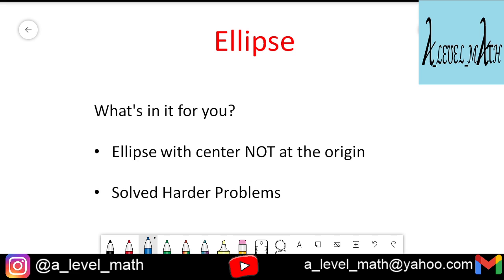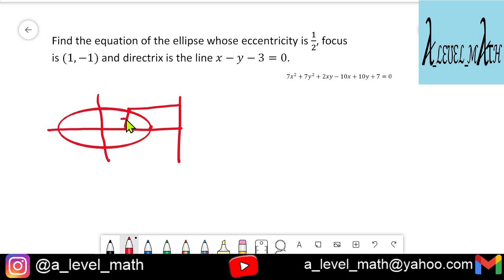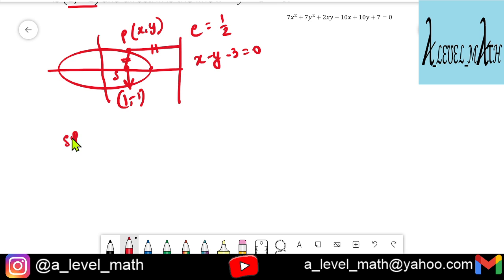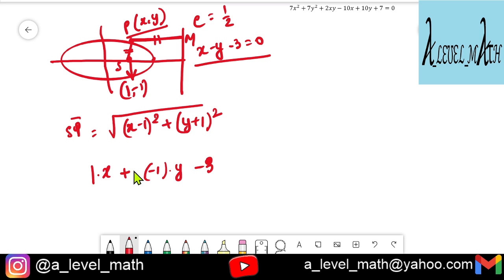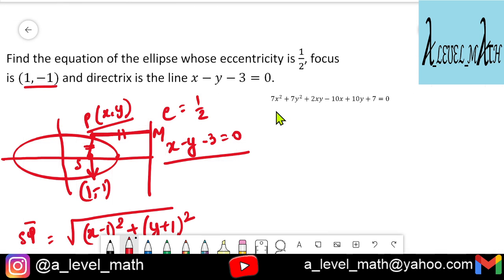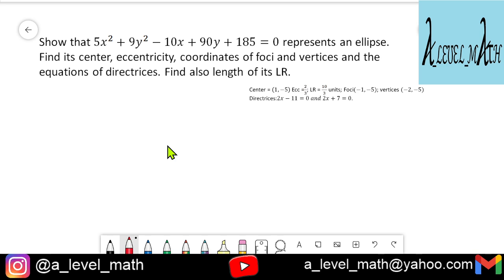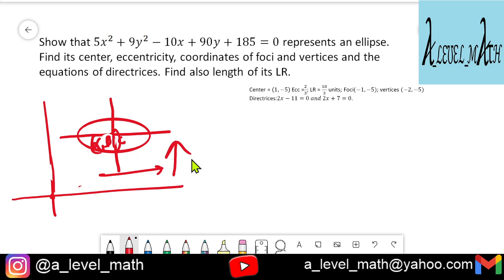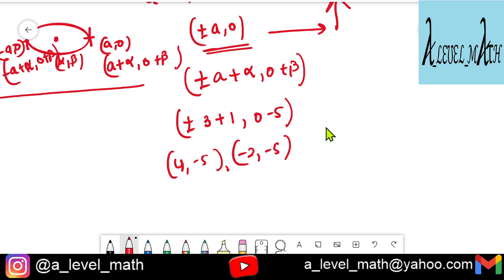Ellipse_Part_2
ellipse; class 11 math; class 12 math; solved problems on ellipse; ellipse with center not at the origin; ellipse with center at (alpha, beta);

a_level_math is a channel for class 11 and 12 students, strugging to make through their mathematics examination. The channel contains almost exhaustive coverage of the syllabus for mathematics be it CBSE, ISC or any state board.

You get to give free mock tests and get rewarded with Grade-Coins.

All these at NO COST AT ALL!

Follow our instagram channel for regular updates @a_level_math